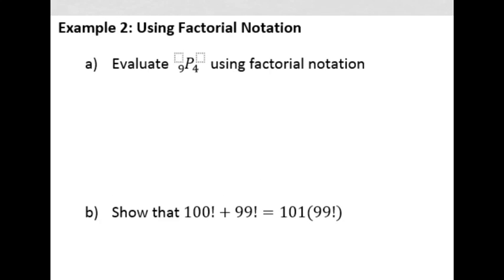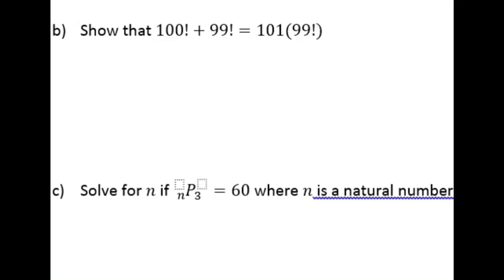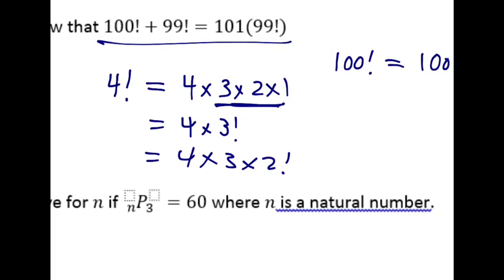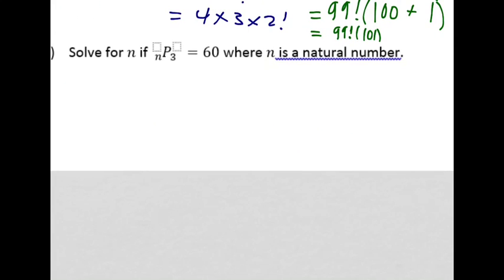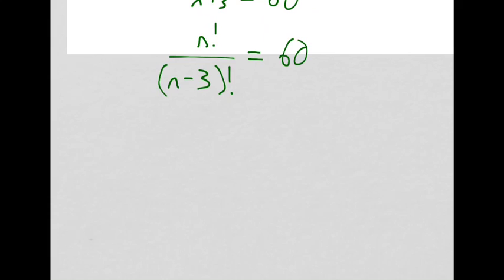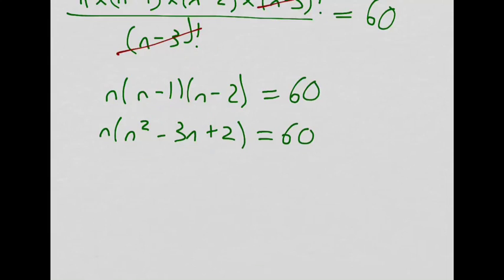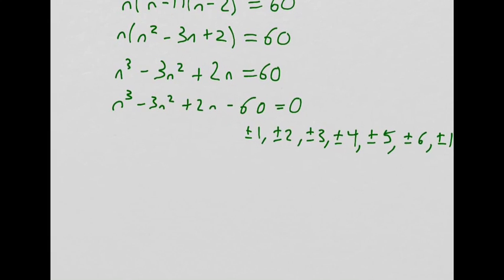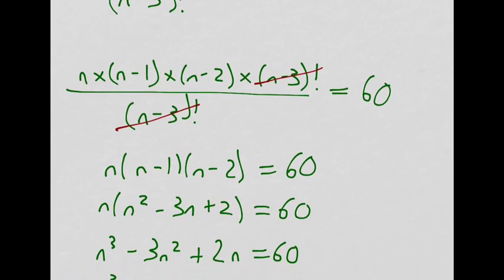11.1 | Example 2